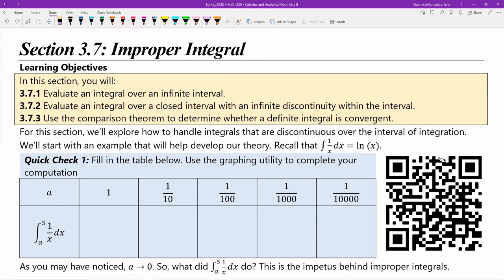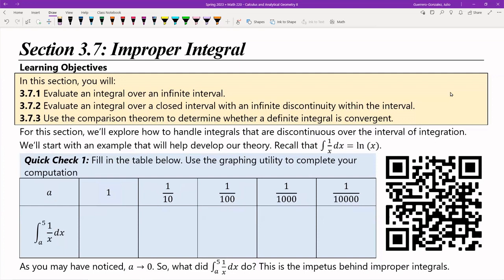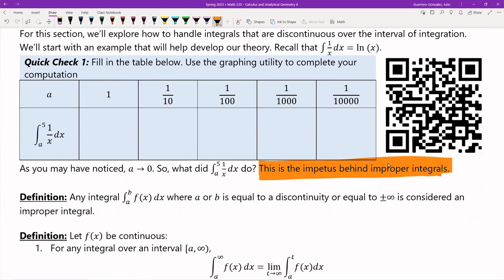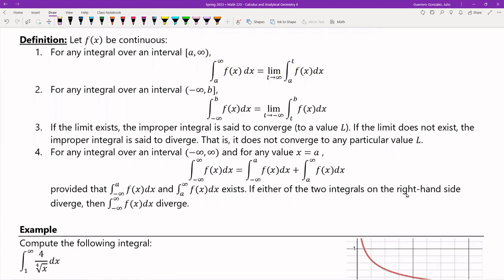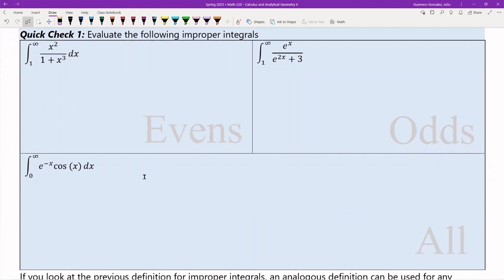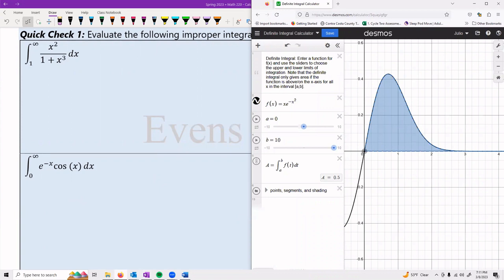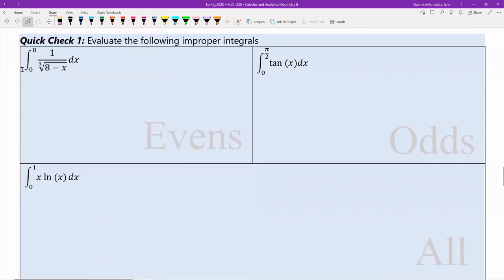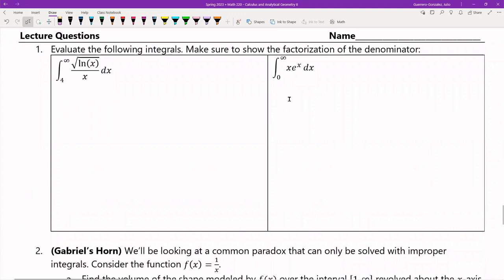Section 3 7 Lecture